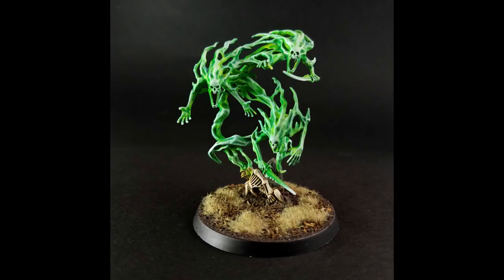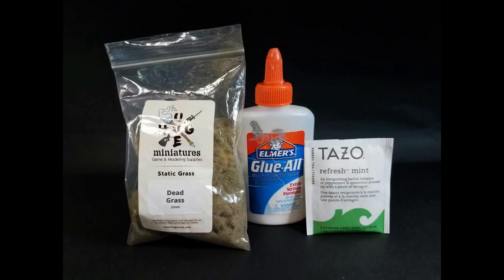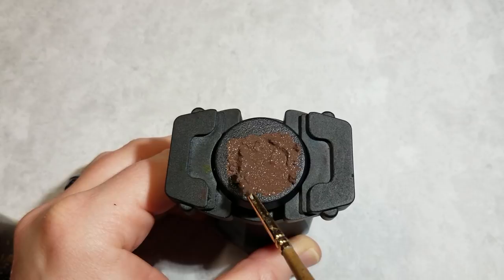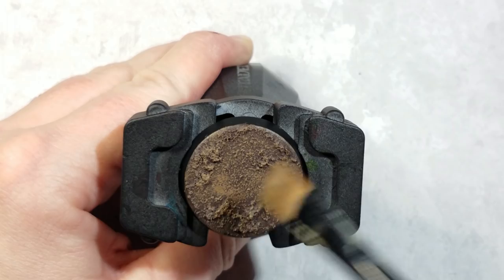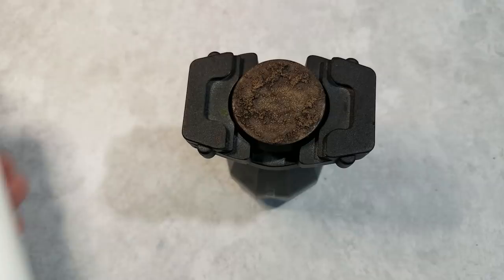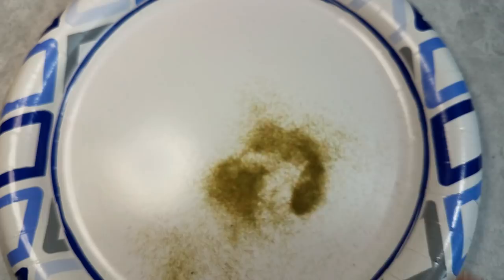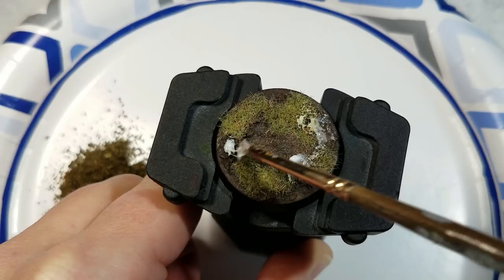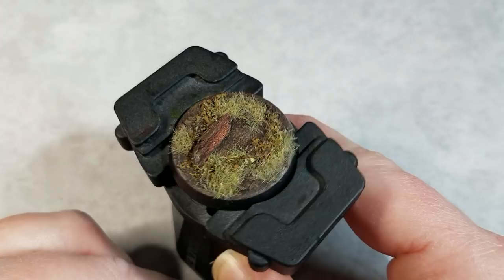How to make realistic earthy bases for miniatures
Use this green to really make your servants of Nagash cause some serious envy.

BASING MATERIALS :

Huge Minis Static Grass
Green Tea
Craft glue